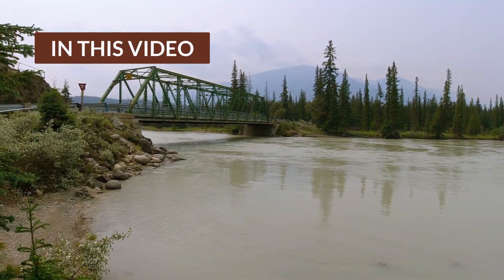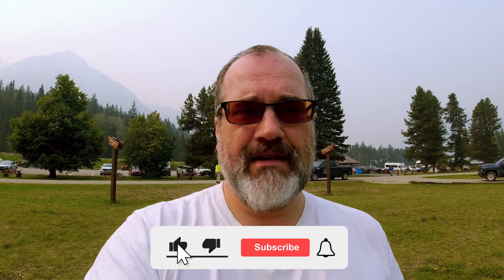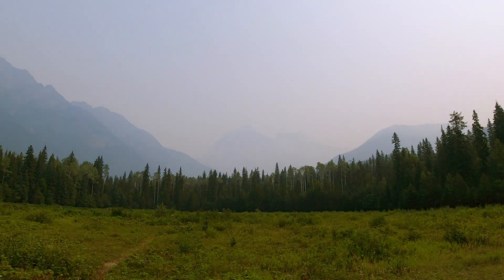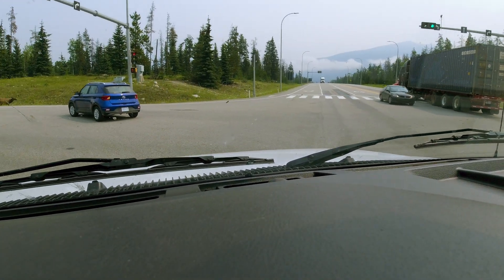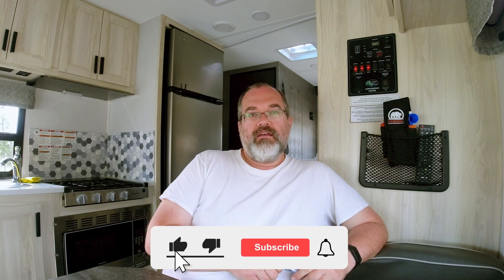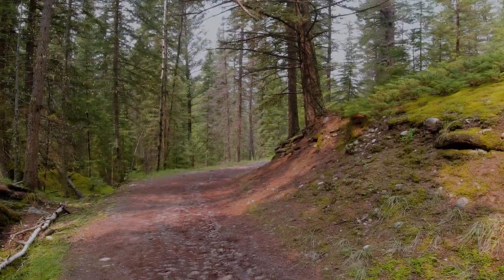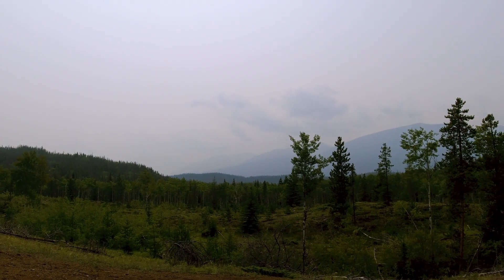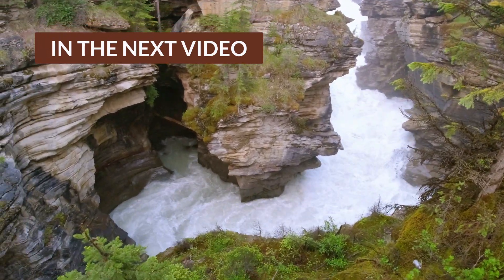Alberta Adventure Day 25 | Hiking Old Fort Point Loop Trail | Jasper National Park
Hate to leave Mount Robson but it was time to make my way home. I did a last look at the area peaks from the Mount Robson Visitor Center then hit the highway back to Jasper. Once there, I parked the RV camper and hiked the Old Fort Point Loop Trail. The haze was still pretty thick but I bet the views from the lookout would have been even better on a clear day.